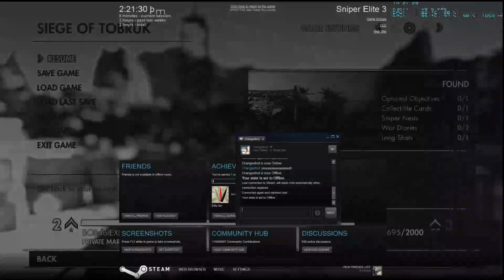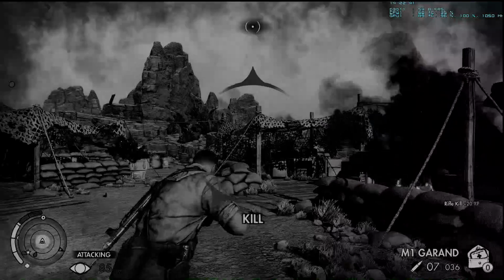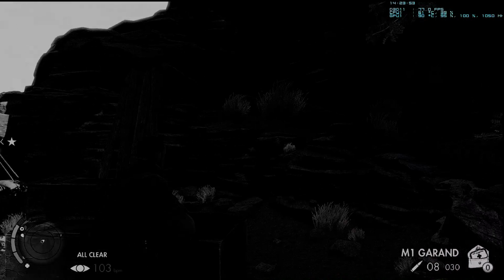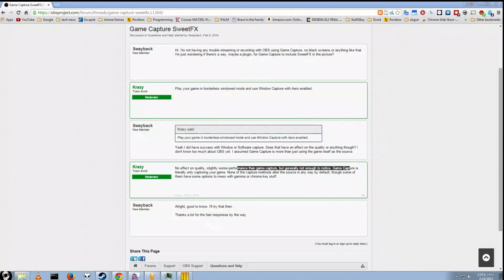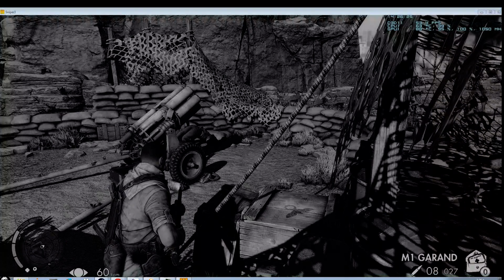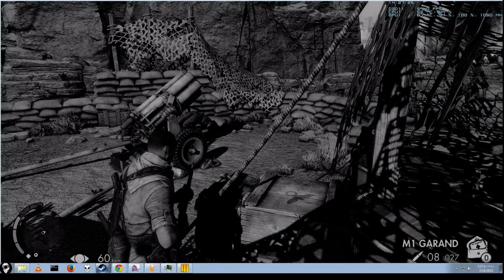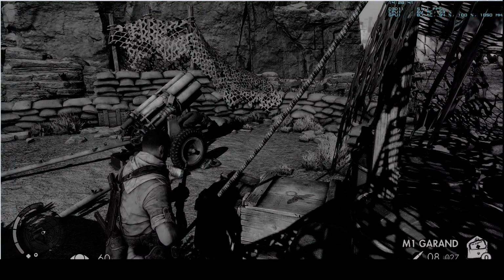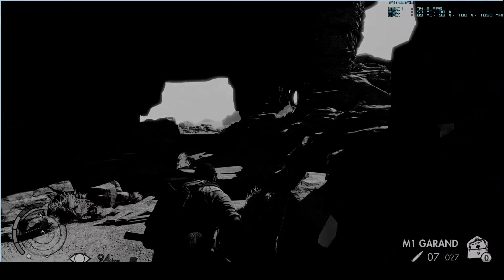[Legacy/Outdated] Recording PC games WITH sweetFX enabled![60fps] OBS)